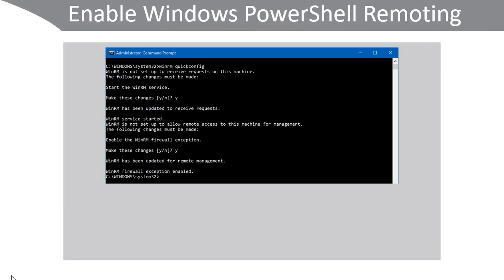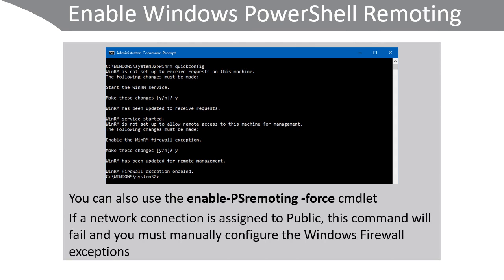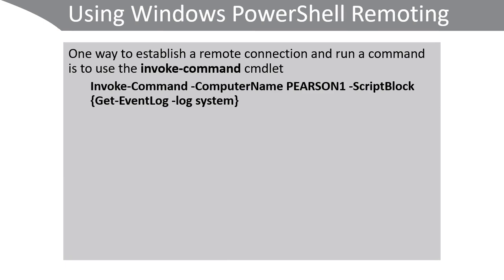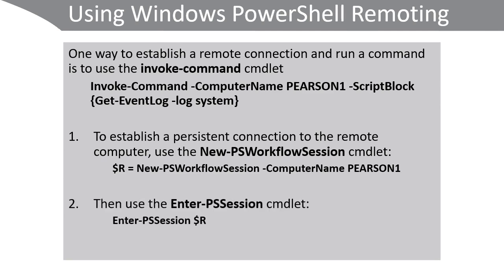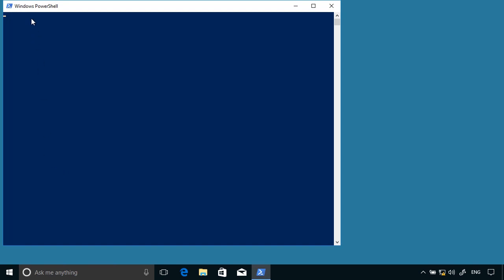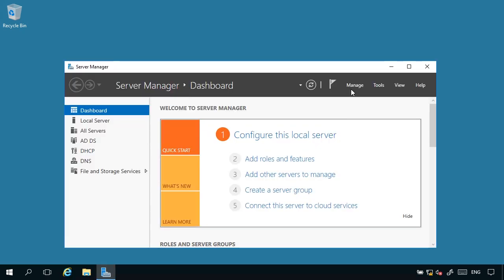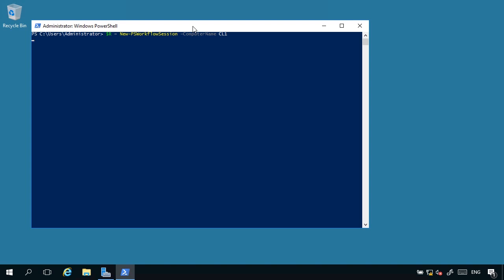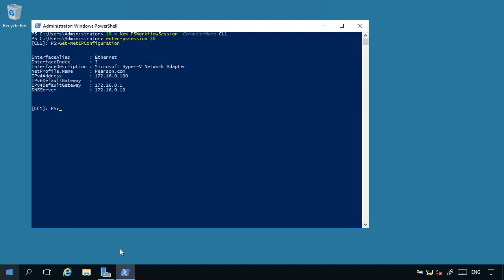49 7 4 Implement Remote Management with Windows PowerShell